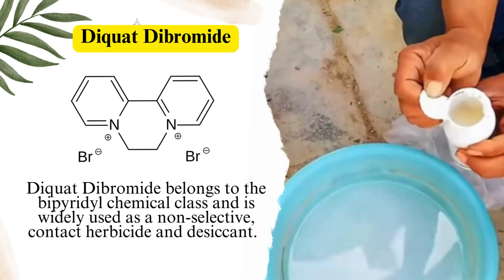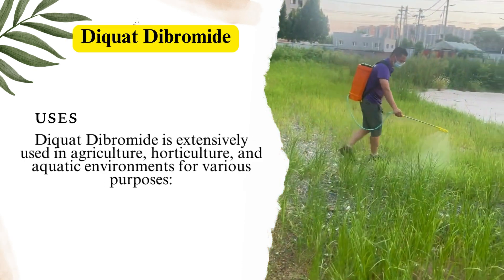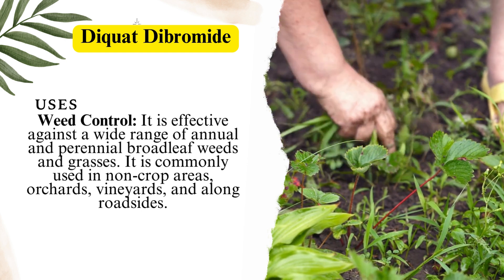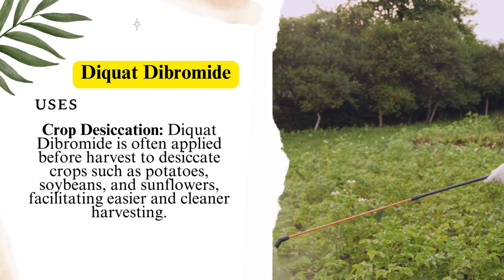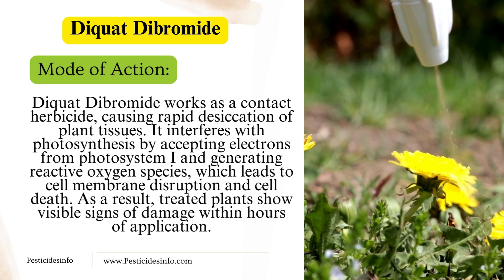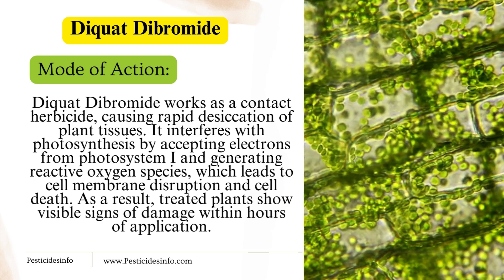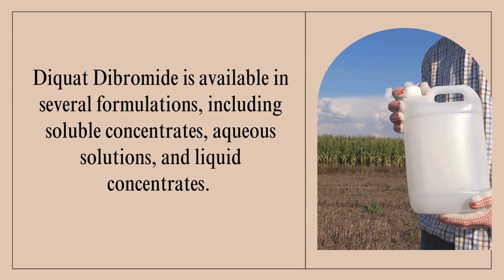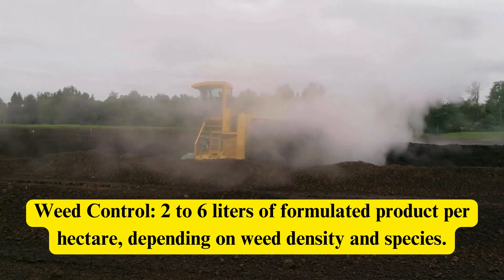Diquat Dibromide a non selective herbicide for weeds removals from crops, orchard, tracks and water.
Diquat Dibromide a non selective herbicide for weeds removals from crops, orchard, tracks and water.herbicide,selective & non selective herbicide,aquatic herbicide,herbicides,herbicide (consumer product),how to use aquatic herbicide,diquat herbicide,how to use diquat dibromide,panoramic 2sl herbicide,pasture herbicide,cody herbicide,herbicide resistance,how to use wdg herbicide,apply herbicide,diquat,what is diquat,how to use wdg insecticide,can i plant grass after using a weed killer,soybean protection,aquatic weed control